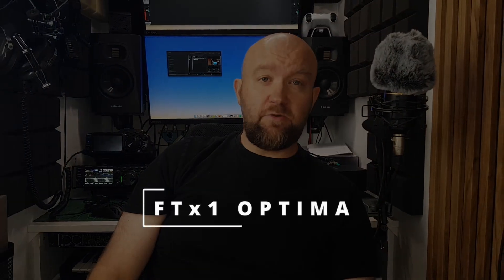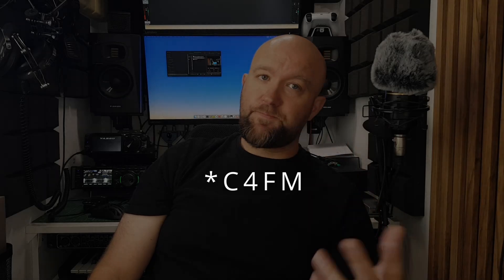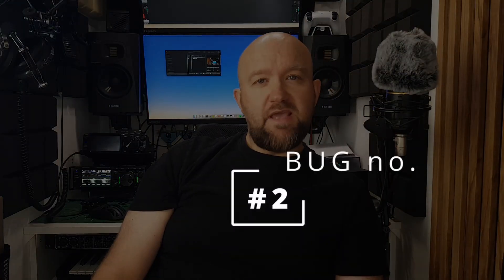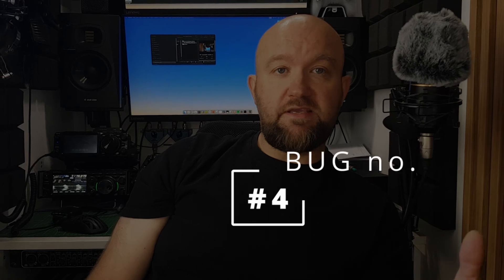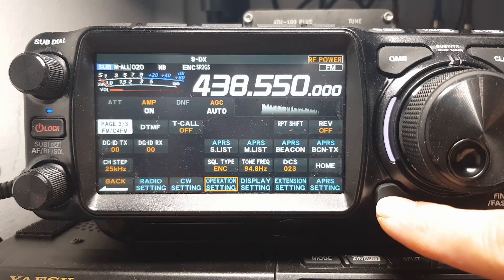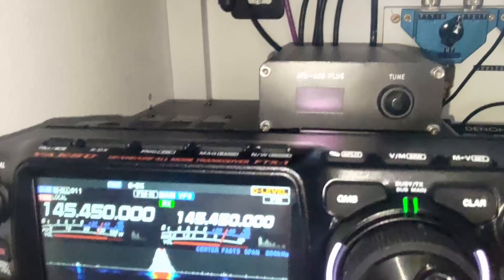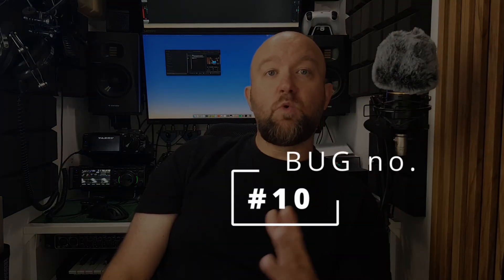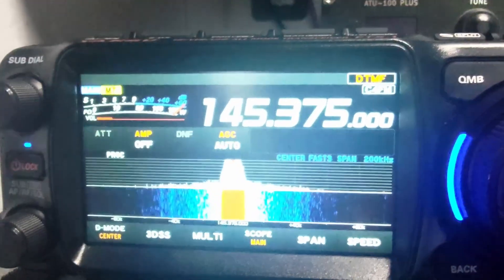YAESU FTx-1 OPTIMA! BUGS in EUROPEAN VERSION (English)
FIRMWARE:
DISPLAY   :V01-06
MAIN         :V01-08
DSP           :V01-03
SDR           :V01-04
DST           :C2(UK)
OPT           :V01-12

00:00:00 Intro
00:00:48 MENU BUGS
00:02:15 PERMANENT BUGS
00:03:58 INCIDENTAL BUGS
00:04:34 Outro